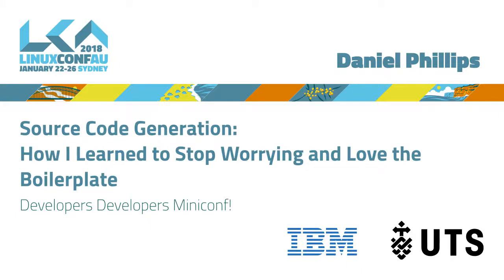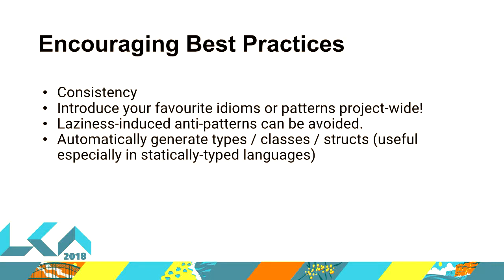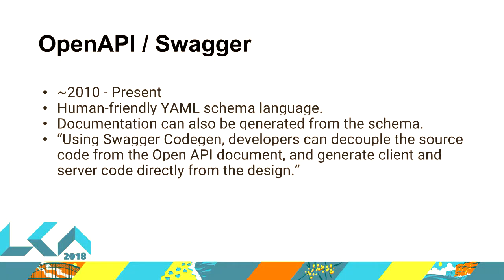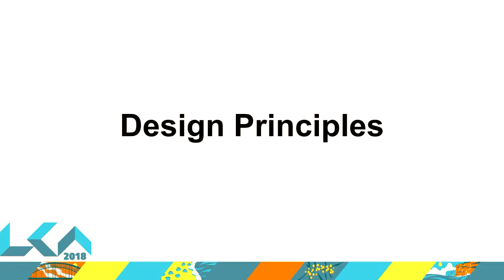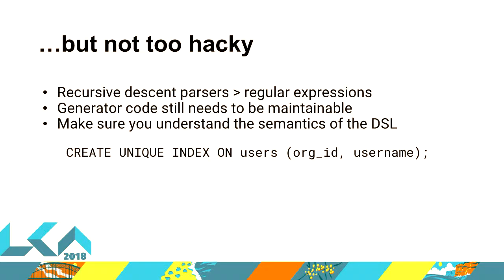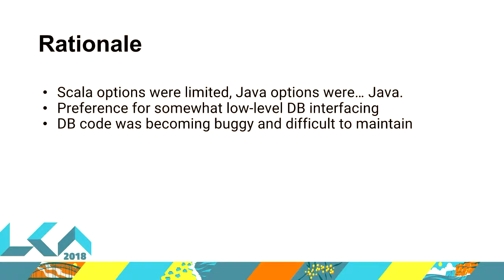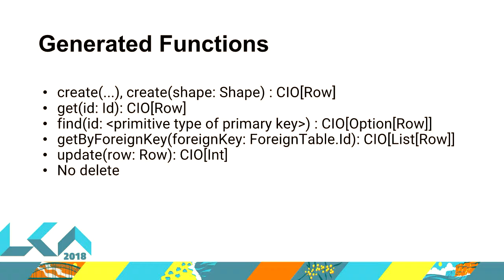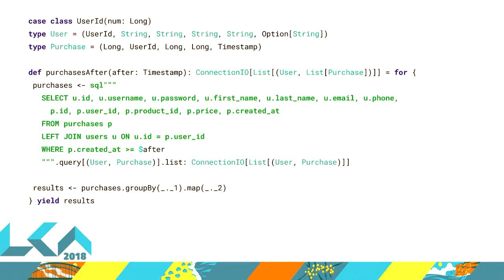Source Code Generation: How I Learned to Stop Worrying and Love the Boilerplate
Daniel Phillips

Automatic source code generation might seem like a hack to most developers, but it doesn't have to be this way. When used effectively as part of a software project's development and build processes, code generation can encourage good practices, reduce bugs, and save valuable developer time by eliminating the need to write boilerplate code by hand. This talk will look at a few use cases for automatic source code generation, and discuss the high-level design principles involved in using, or even rolling your own source code generator.